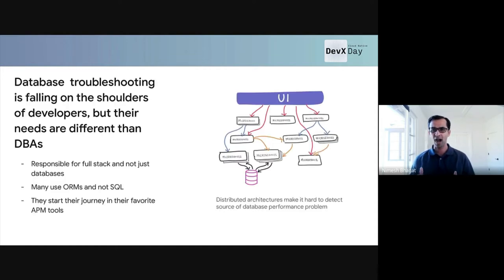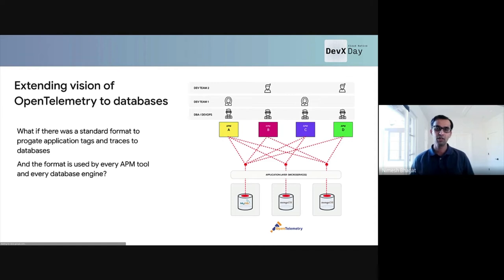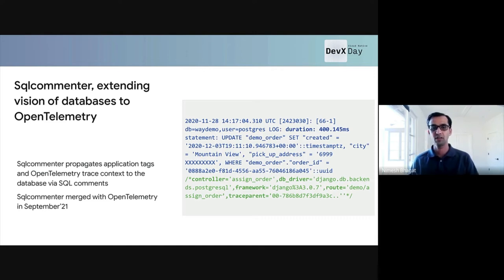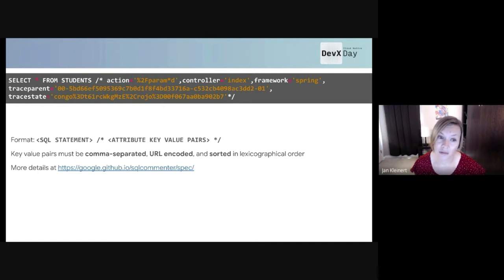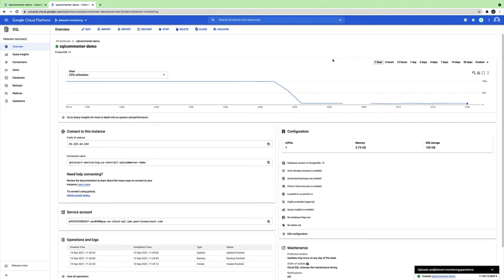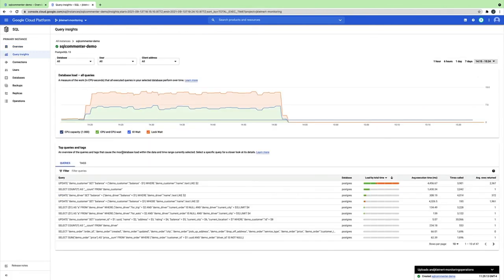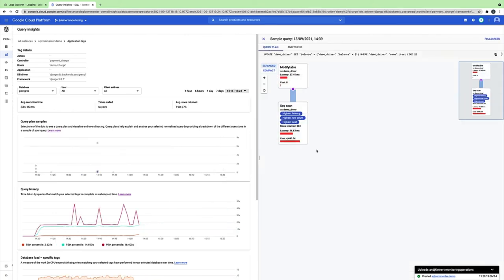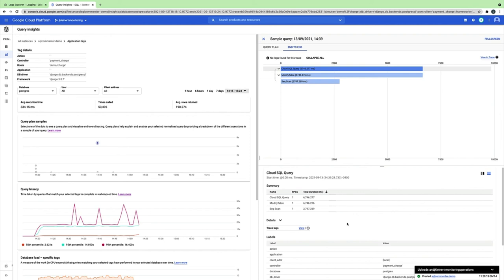The Future of Database Observability is Open: SQL Commenter Merges W... Jan Kleinert & Nimesh Bhagat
The Future of Database Observability is Open: SQL Commenter Merges With OpenTelemetry- Jan Kleinert & Nimesh Bhagat, Google

Google is merging and donating SQL commenter to OpenTelemetry to create a vendor-neutral standard for database observability. Databases are at the heart of an enterprise’s application stack and data fabric. Database observability is important to every role in the organization: developers, DBAs, security engineers, data engineers, and SREs. Each of these roles use a variety of application and infrastructure monitoring tools that need access to database activity, so it's important that database telemetry is easily accessible and integrates seamlessly with your choice of tooling. OpenTelemetry makes it easy to create and collect telemetry data from services and software, then forward them to a variety of analysis tools. But OpenTelemetry today lacks a common standard by which application tags and traces can be sent to databases and correlated with application stack. Adding SQL commenter to OpenTelemetry will enable a rich ecosystem of APM tools to integrate with databases eliminating need to build custom integration for every database vendor. In this session, Jan and Nimesh will describe the benefits of SQL commenter and demonstrate how to enable it and use it to troubleshoot slow running databases with query tagging, end to end tracing and auto-ORM instrumentation.